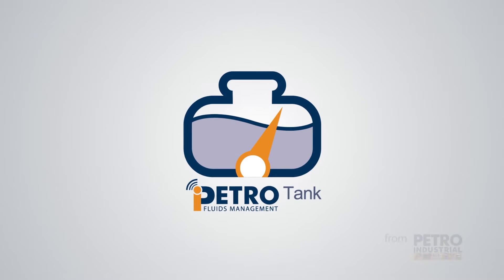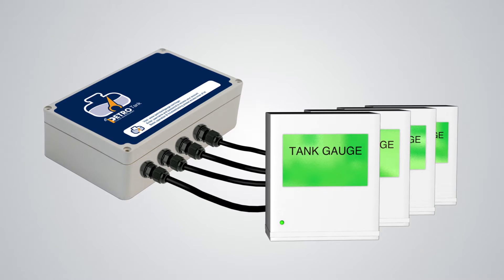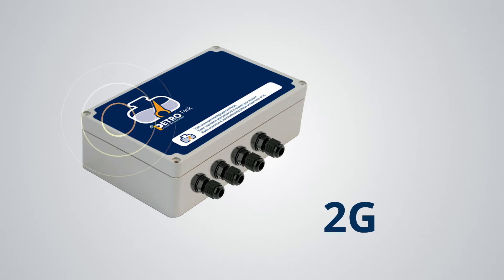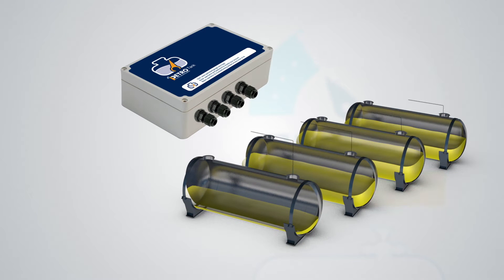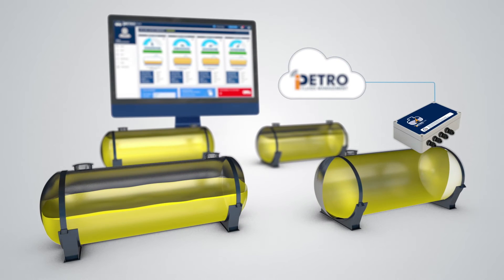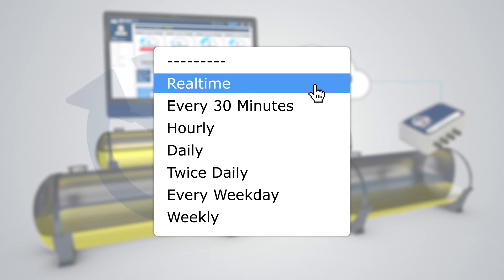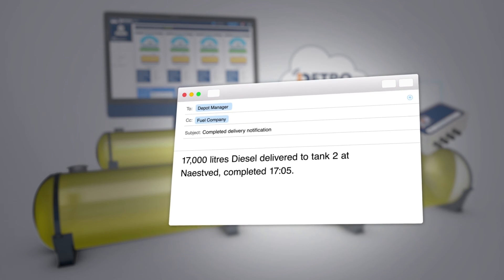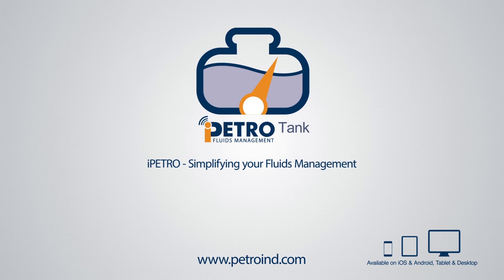iPETRO Tank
iPETRO Tank is an integrated live linked communication device designed to transmit the data from your automatic tank gauging system to the iPETRO Cloud web site.

The iPETRO Tank package is supplied with:

 - iPETRO Tank Console.
 - ability to integrate with up to 4 x Automatic Tank Gauges.
 - integrated modem and SIM card.

We recommend pairing the iPETRO Tank with either the Piusi OCIO, Veeder Root TLS or Franklin Colibri Automatic Tank Gauges.

View the contents of your tank, LIVE, via our iPETRO Cloud software package anywhere in the world - 7 days per week - 24 hours per day.

iPETRO Tank is configured with various alarms and reports including:
 - tank low level
 - tank high level
 - tank theft alert
 - tank contents
 - tank history - filling and decanting

Suitable for use with Diesel, Lubricants, Coolant, Water, Adblue®, Chemicals, Gasoline and Aviation Fuels.

NOTE for flammable liquids the iPETRO Console to be mounted outside of the defined site flammable vapour zone.